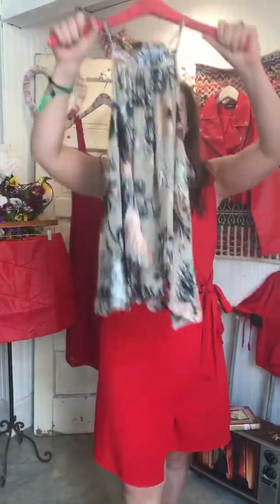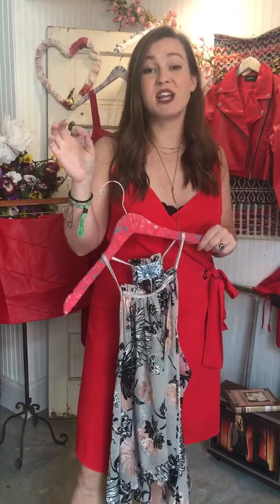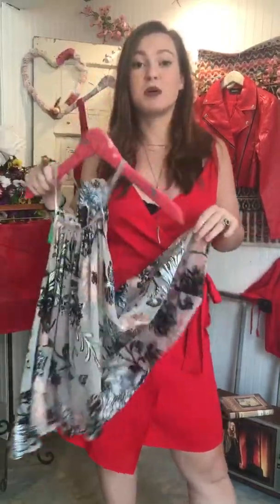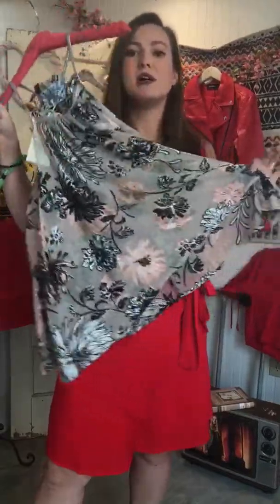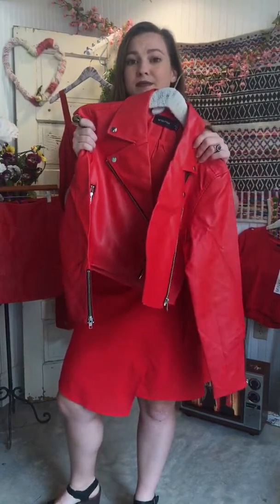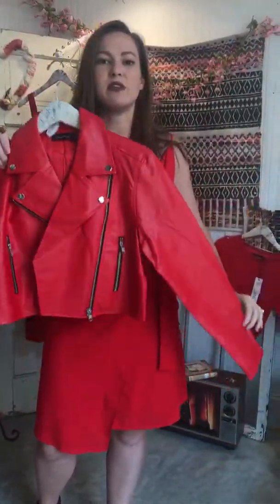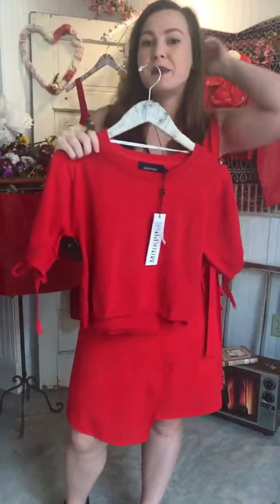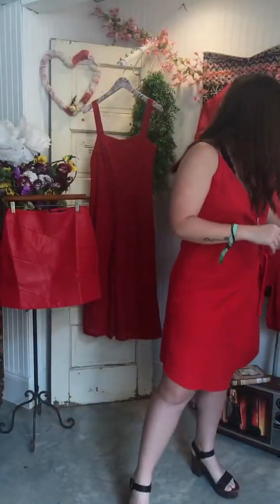LS Live #60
LS Live || Facebook July 18, 2018